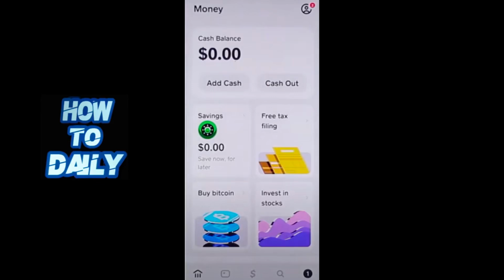How to Fix CashApp Payment Failed 2024 Error! (UPDATED GUIDE)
Are you facing CashApp payment failures in 2024? This comprehensive guide offers up-to-date solutions to common CashApp payment errors. Learn how to troubleshoot declined payments, insufficient funds, verification issues, and more. Get your CashApp transactions back on track with our easy-to-follow steps! Let’s get started!